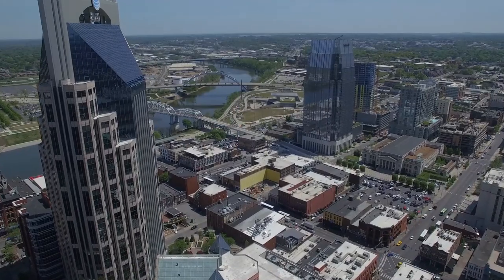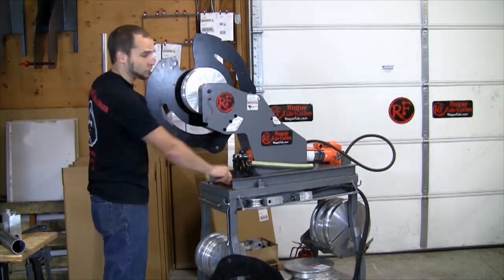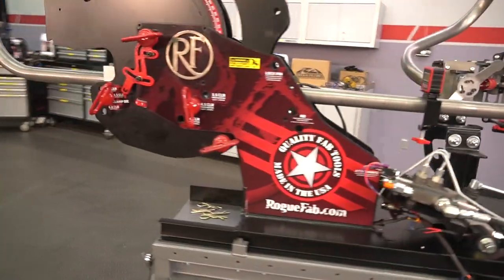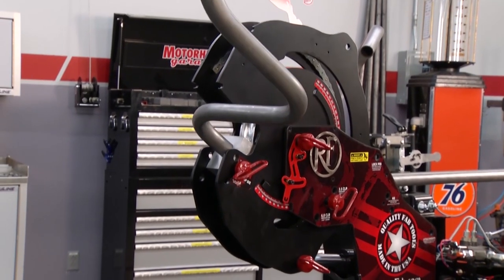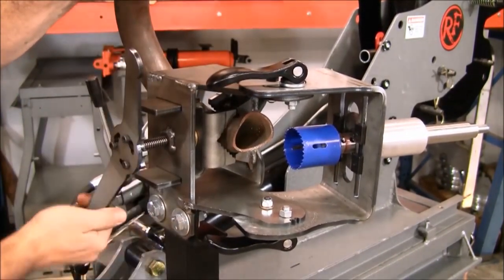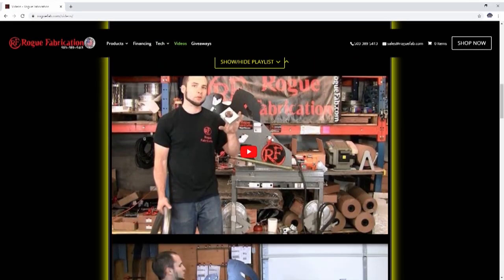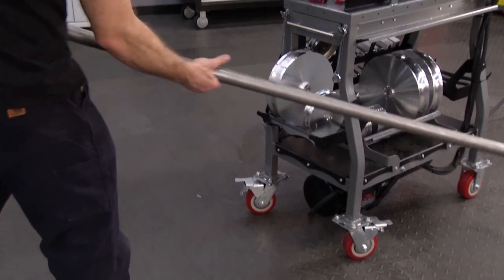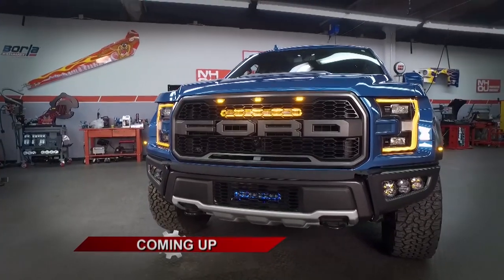Rogue Fab & Motorhead Garage Interview and Demo on Motor Trend - Portable hydraulic tube bender DIY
We went to Johnson City, TN to meet the crew at Motorhead Garage (Motor Trend). We taught them how to use the M600 bender and Tube Notcher, and shot a short piece to air on the Motor Trend Tv channel!

Dave Dobson loved the deeper hole saws we came up with and he couldn't believe how easy the M600 was to use with the joystick operated electric/hydraulic setup. He said they have never seen a more portable machine that does this well bending tube! They plan to use their M600 on future projects in their own shop.

Comparing the RogueFab bender vs JD2 tube benders or any other brand, the first thing you notice is the vertical layout (vs JD2 or Baileigh being horizontal). The space savings and portability are second to none. The easy to use clamping system is a breeze to bend with. The ability to set coplanar bends closer than any other machine on the market is a feature that not even JMR or Pro Tools can challenge Rogue Fab with. Our bender works better than any DIY or homebrew setup for nearly the same price. And you get factory support and a warranty that are the best in the business. Trust your chassis fabrication tool needs to Rogue Fabrication. Made in the USA for the entire Rogue World.